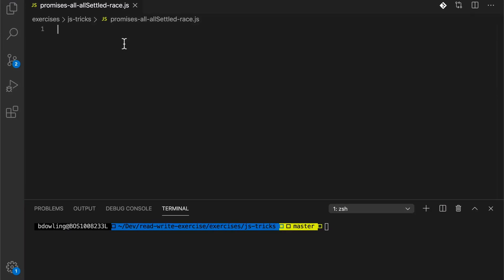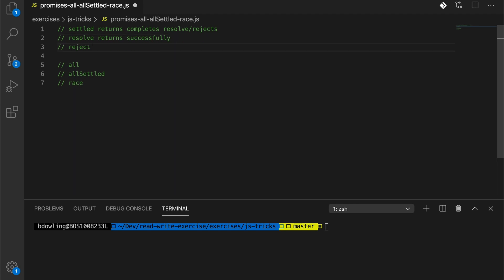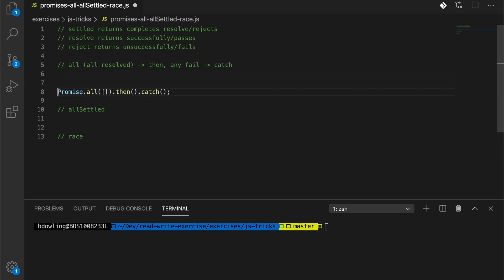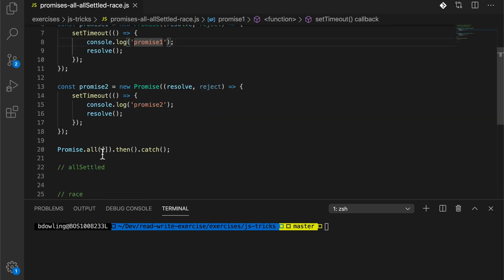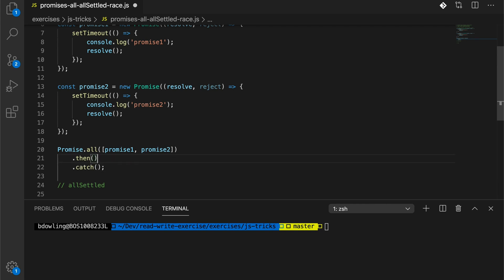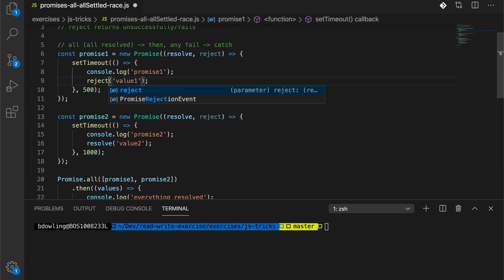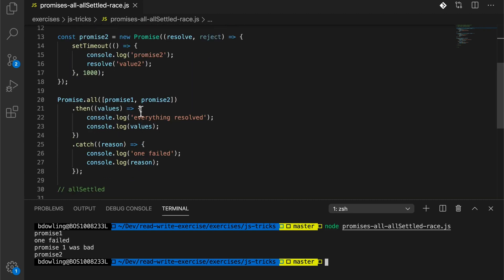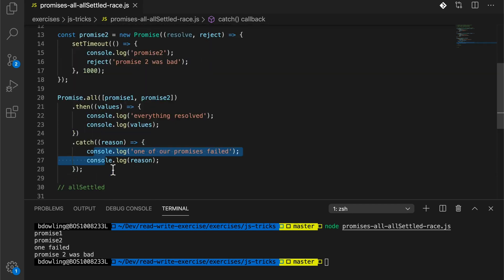JS promises: all vs allSettled vs race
In this video, we are going to go over promises and three different promise methods that you can use when writing JavaScript or Node code.

Introduction -- 00:00
Promise.all() -- 01:33
Promise.allSettled()  -- 07:27
Promise.race()  -- 11:06